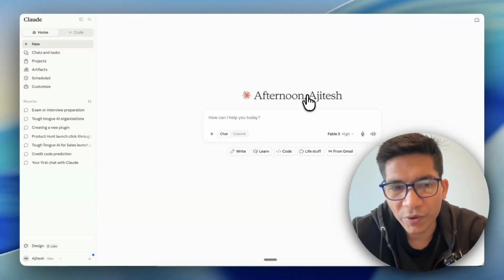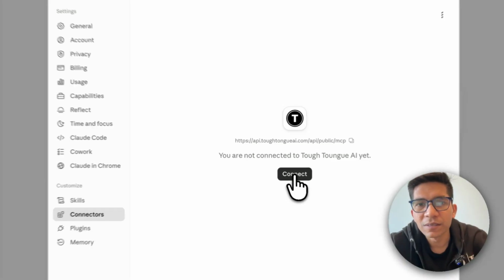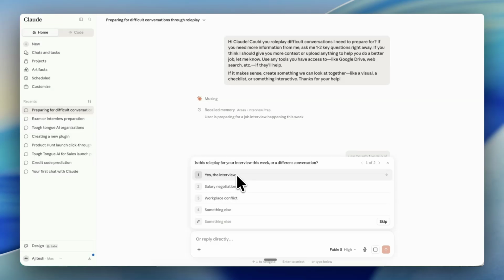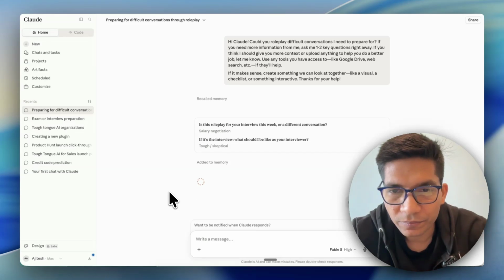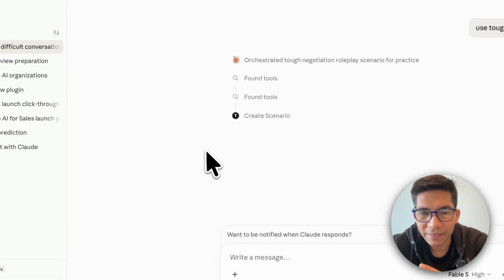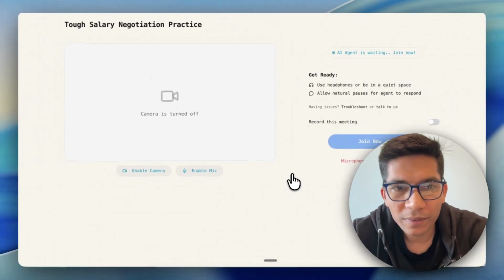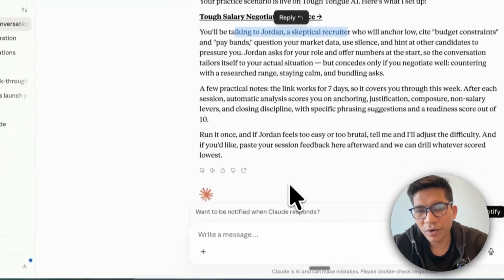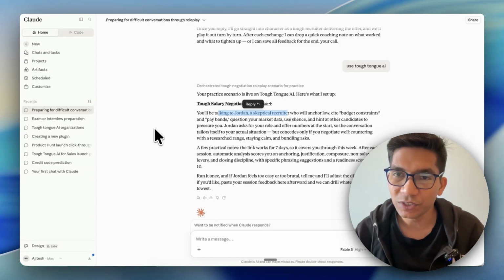How to Use ToughTongue AI in Claude with MCP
Learn how to connect ToughTongue AI to Claude using a custom MCP connector and create personalized conversation practice scenarios in minutes.

In this demo, we create a salary negotiation role-play with a skeptical recruiter. You will also see how Claude can combine context from tools such as Gmail, Slack, Salesforce, Canvas, and other connectors to build more relevant practice sessions.

Use ToughTongue AI to prepare for:

- Salary negotiations
- Job interviews
- Difficult workplace conversations
- Sales calls
- Student role-plays
- Leadership and coaching scenarios

Try ToughTongue AI and let us know what you create.